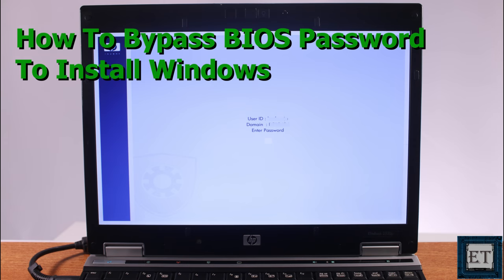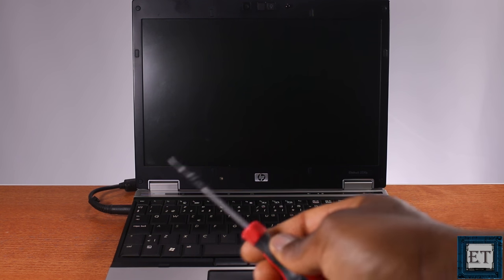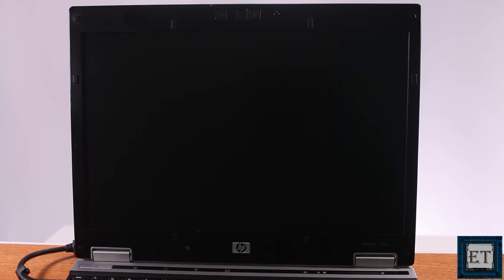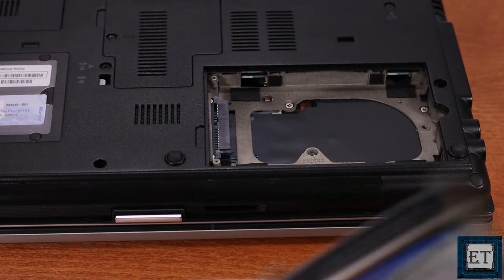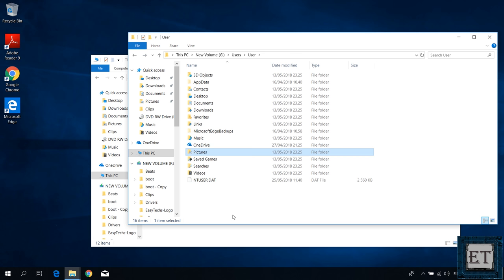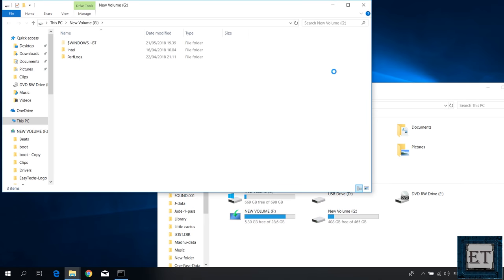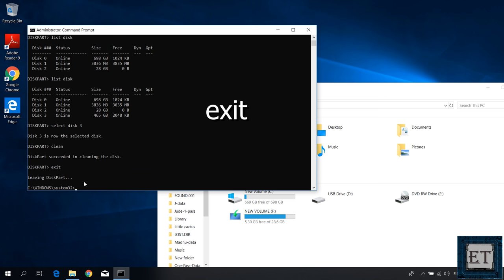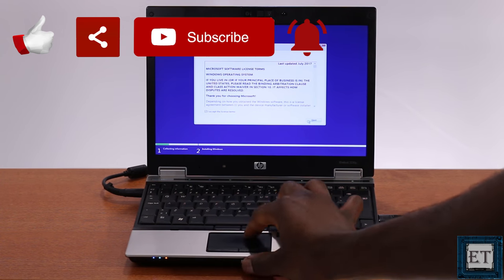How To BYPASS BIOS/CMOS Password On Laptops And Install Windows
Here is how to bypass BIOS/CMOS and install Windows.

In this tutorial, I demonstrate a simple trick you can use to bypass a BIOS password and install windows on a BIOS locked computer. This is not about how to remove the BIOS password from any computer.

For most everyday Windows users, you almost never have to do anything with your BIOS until when you want to install or reinstall Windows on your PC, and that is what this tutorial is about.  So if you have a computer that the BIOS is password protected and you want to install or reinstall Windows through a USB device but can’t get across to change the boot order to boot from the USB, then this could be the solution for you.

🎶🎶 𝐁𝐀𝐂𝐊𝐆𝐑𝐎𝐔𝐍𝐃 𝐌𝐔𝐒𝐈𝐂